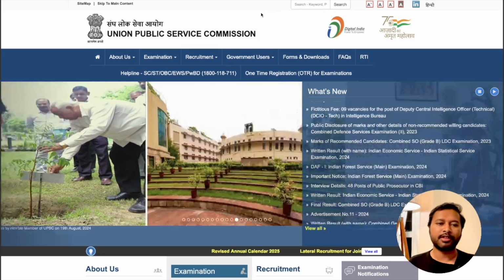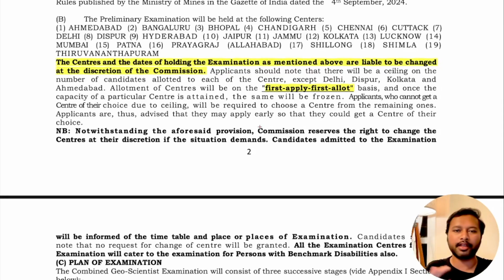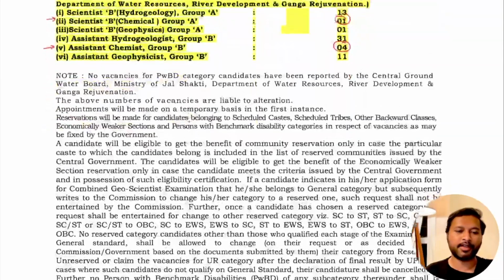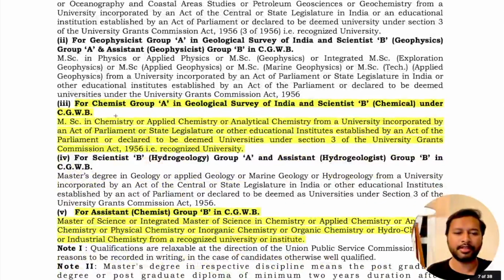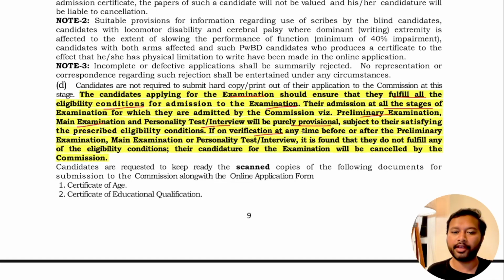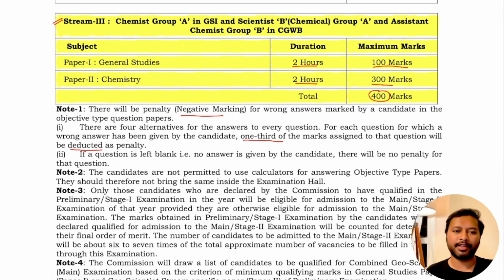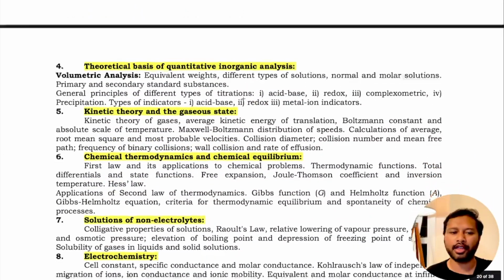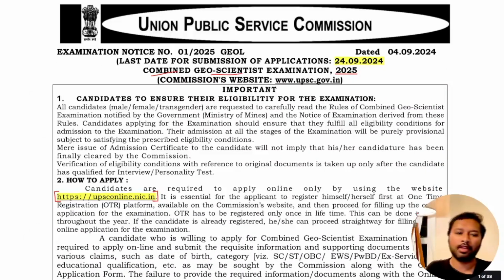UPSC Geo-Scientist Exam 2025 | Eligibility | Last Date | Fees | Exam Schedule | All 'Bout Chemistry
In this video, we provide a comprehensive overview of the UPSC Geoscientist Exam 2025 notification, including vital information such as
age limit,
eligibility criteria,
application fees,
exam patterns,
syllabus coverage,
important dates,
and useful tips for aspirants.

Best of luck on your UPSC Geoscientist Exam journey!